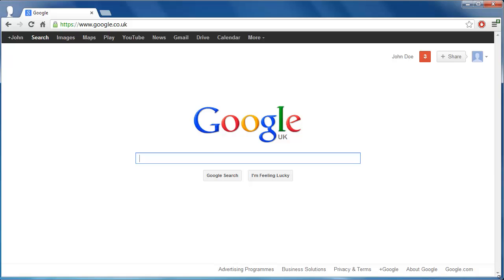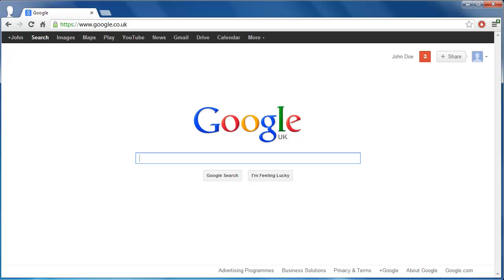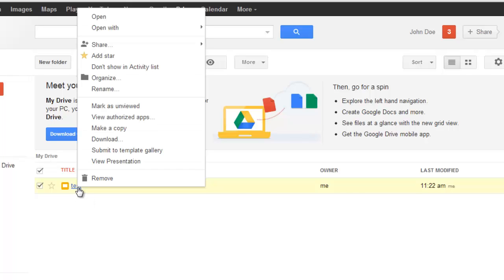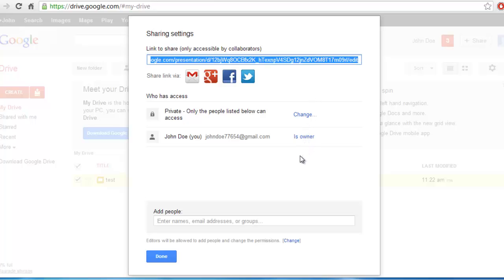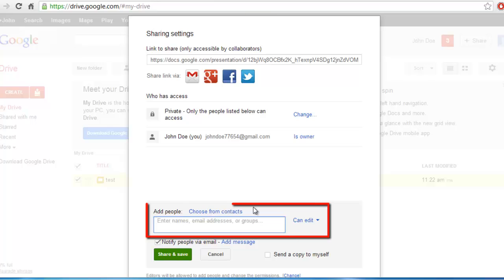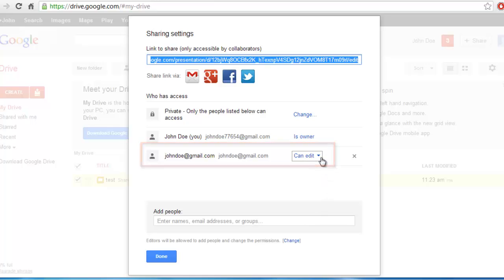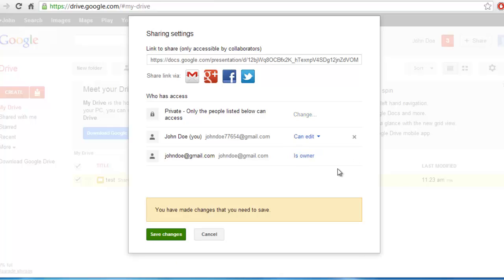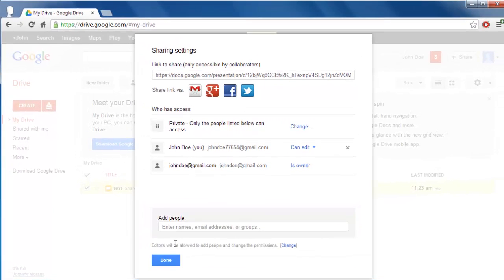How to change Google Docs Ownership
This tutorial is going to show you how to change who owns a Google

In this tutorial you are going to learn how to change google doc ownership which is a very simple and easy to complete process.

Step # 1 -- Opening Sharing Settings

You will need to access the list of document that you have on your Google Drive, visit " From the list of documents right click on the one that you want to change the ownership of, navigate to "Share...", in the additional menu that opens click "Share..." again.

Step # 2 -- Adding a Collaborator

This will open the "Sharing settings" window where you can change who has access to the document. To change the owner, you first need to add the person to the document if they are not there.

Step # 3 -- Changing the Owner Settings

There will be a drop down box to the right of it that currently reads "Can edit", click on this. In the drop down menu that appears click on the "Is owner" option. You will see that your status automatically changes to "Can edit". This is how to change google doc ownership and just click "Save changes" to complete the process.